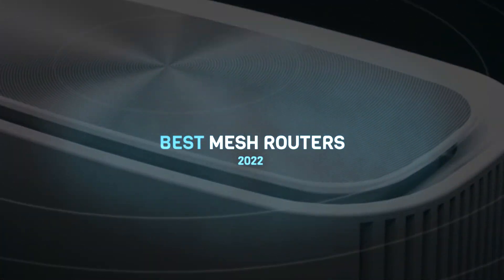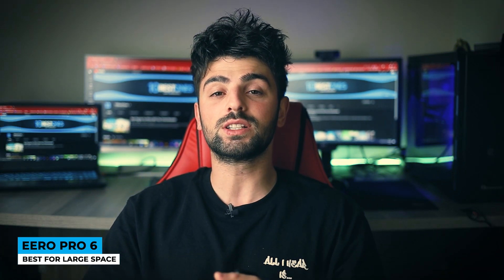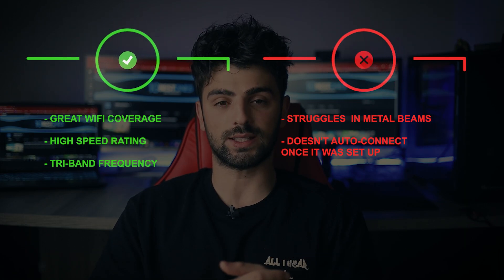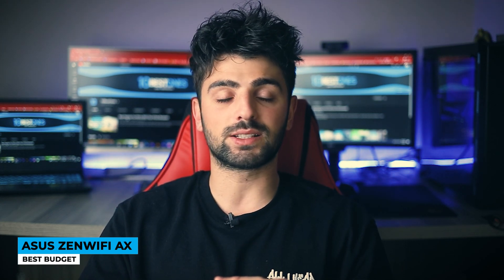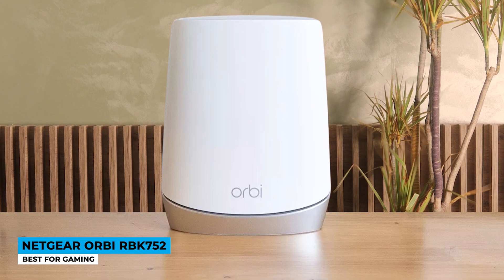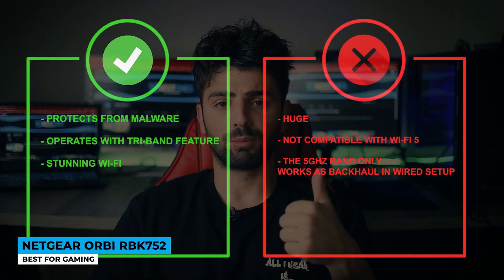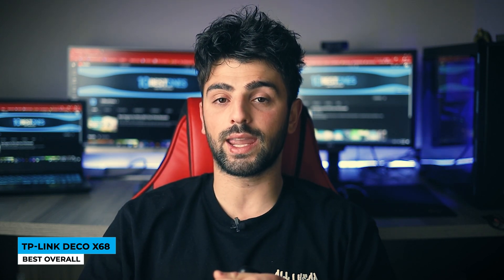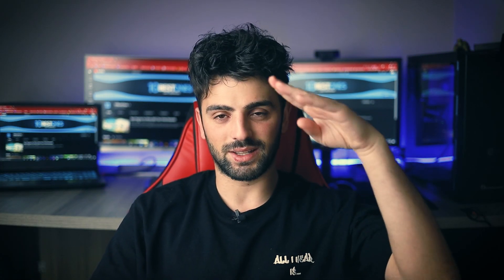Best Mesh Routers in 2023 (5 Wi-Fi Systems For Flawless Home, Office & Apartment Coverage)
► Links to the best mesh routers we listed in this video:

► 5. Eero Pro 6
► 4. ASUS ZenWiFi AX
► 3. NETGEAR Orbi RBK752
► 1. TP-Link Deco X68

10BestOnes is a participant in the Amazon Services LLC Associates Program, an affiliate advertising program designed to provide a means for sites to earn advertising fees by advertising and linking to Amazon.com. As an Amazon Associate I earn from qualifying purchases.